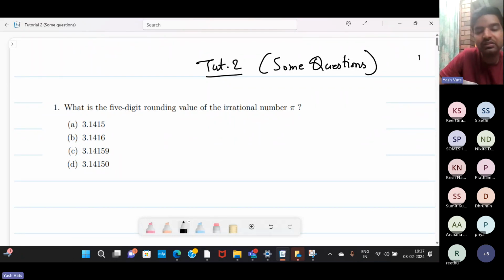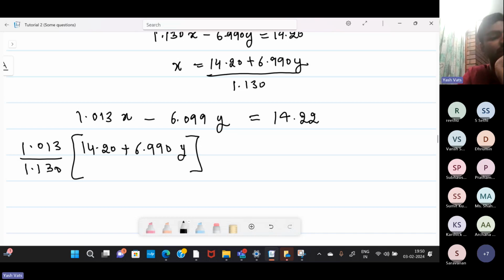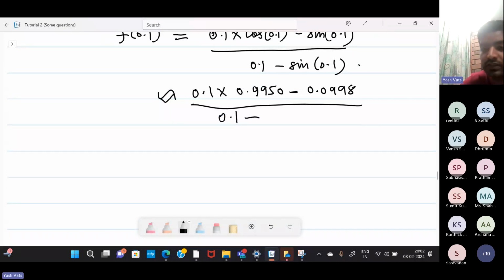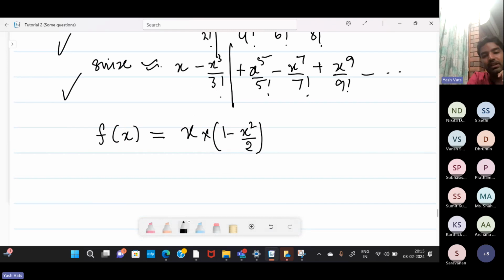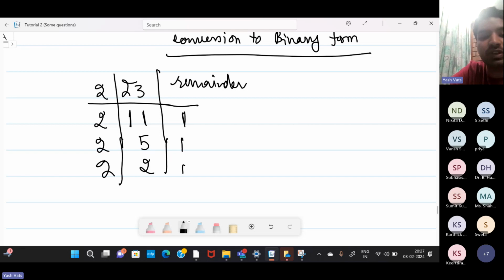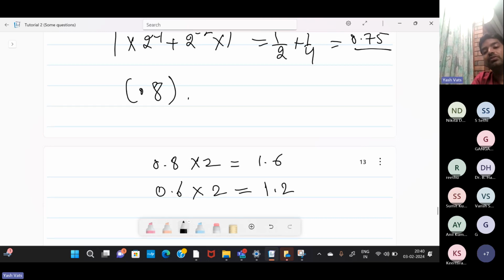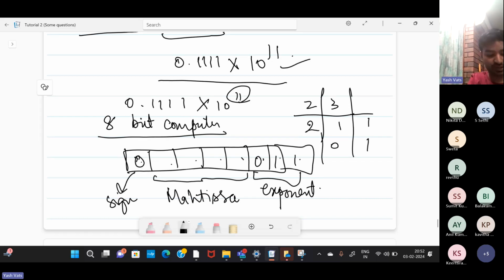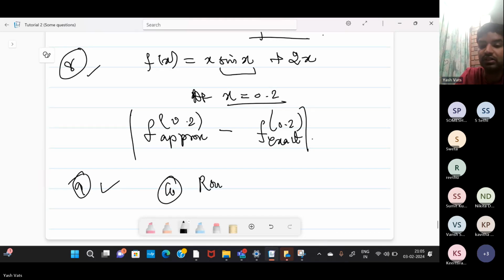Tutorial meet 2